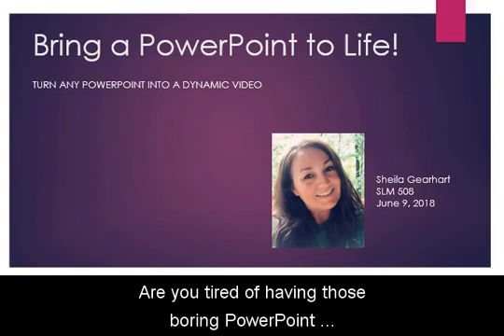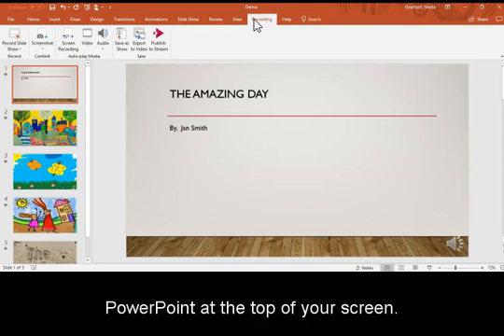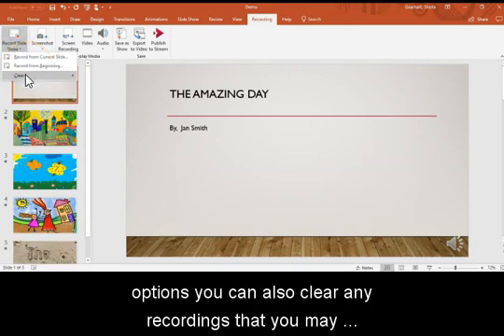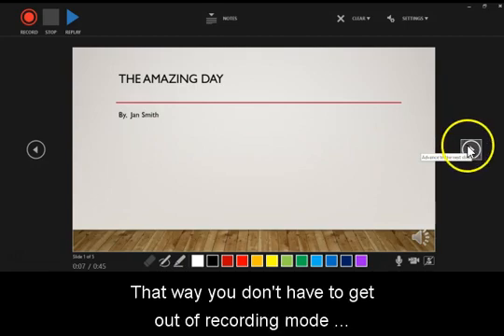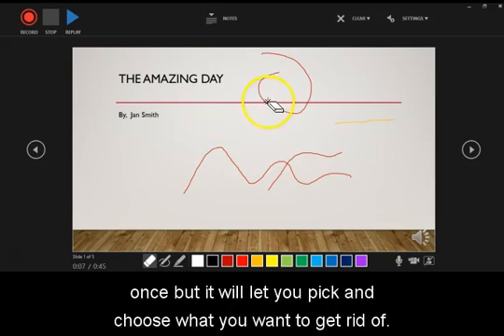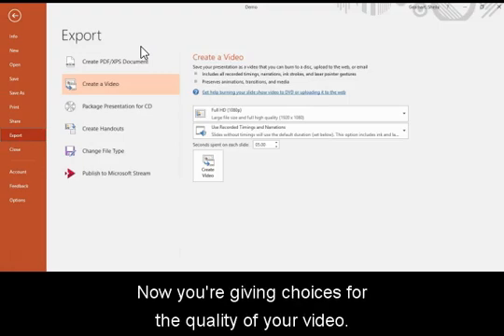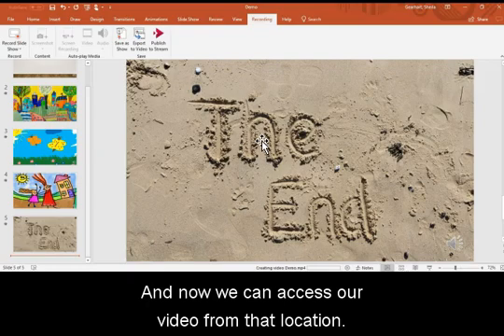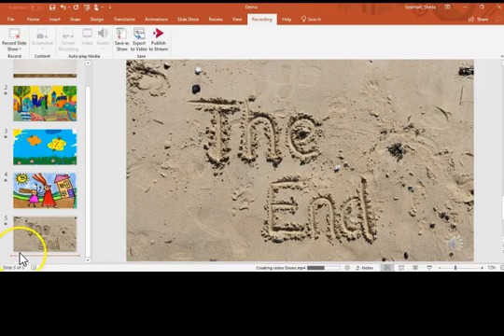How To Use PowerPoint Recording Feature (Closed Captions)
A tutorial video to show older elementary and up how to navigate the Recording feature in PowerPoint.  The Recording feature in PowerPoint (formally know as Office Mix) allows to you create narration or video for each slide.  Then it merges all the slide recording together to create one continuous video file that can be downloaded to your device and shared. (Link to same video without Closed Caption